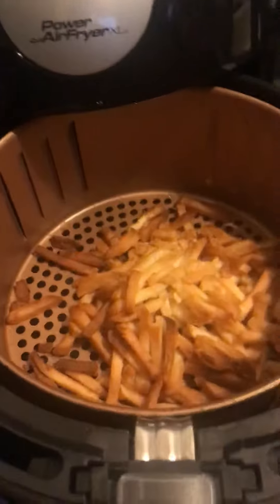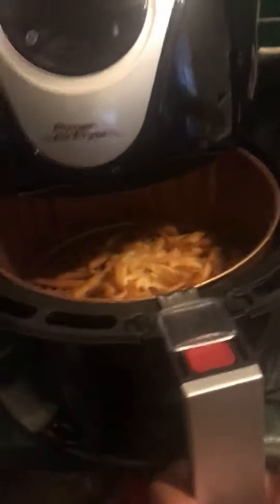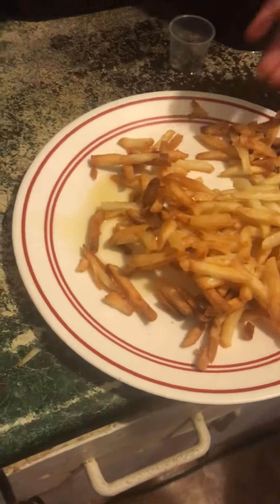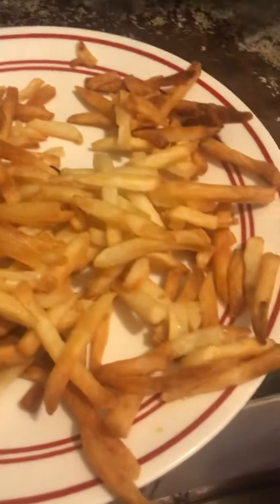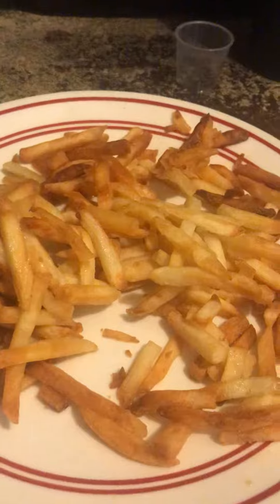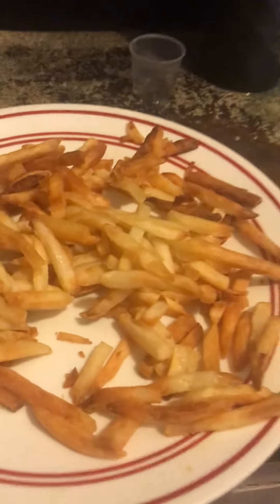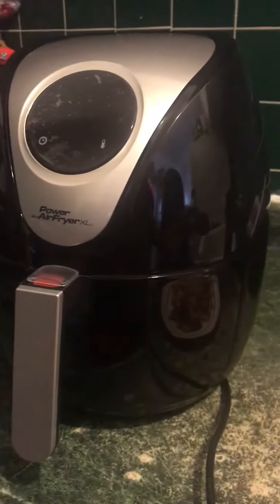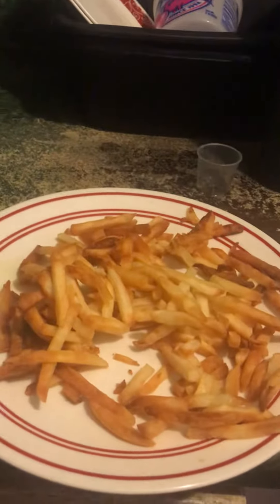Power AirFryerXL final part